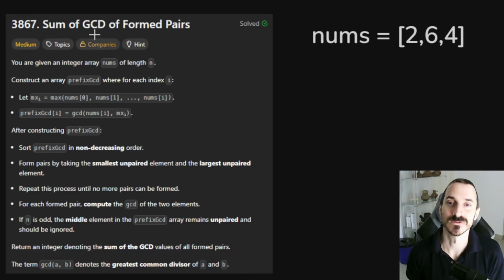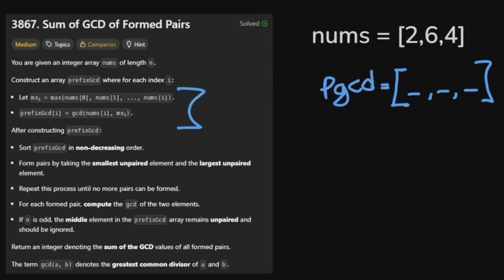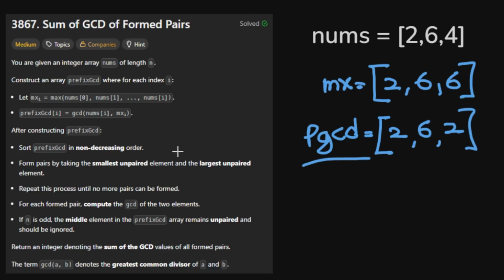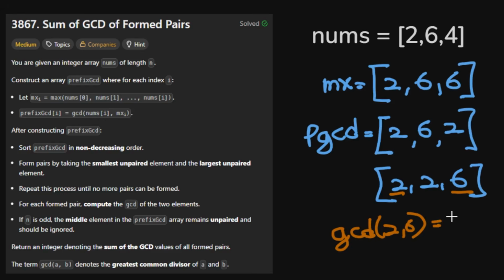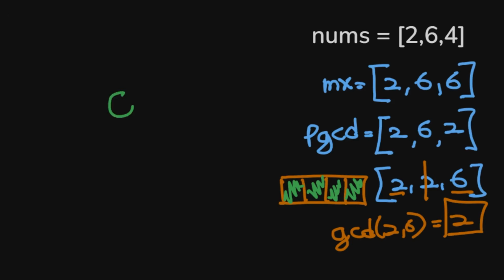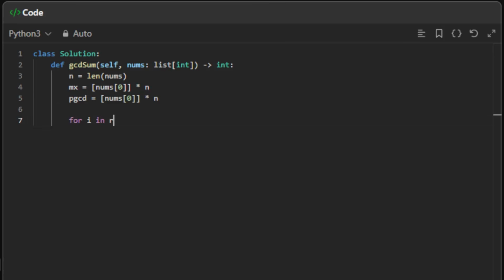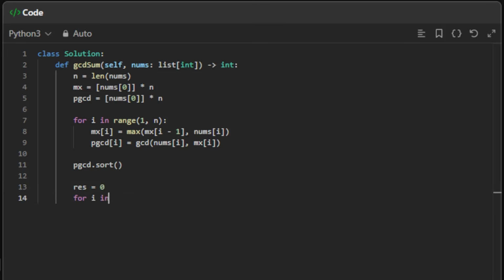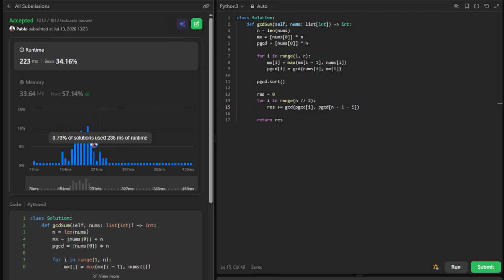Sum of GCD of Formed Pairs | LeetCode 3867 - Python